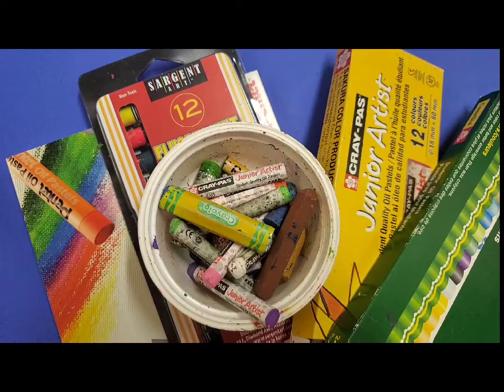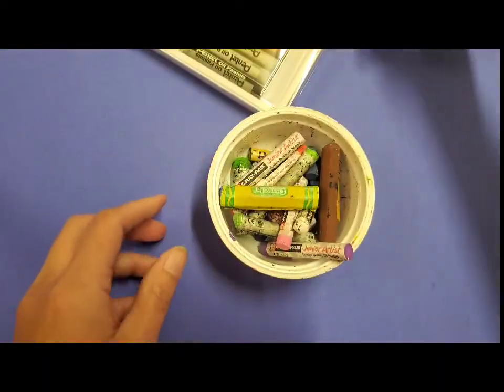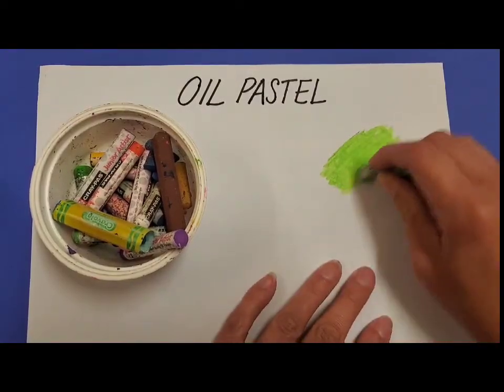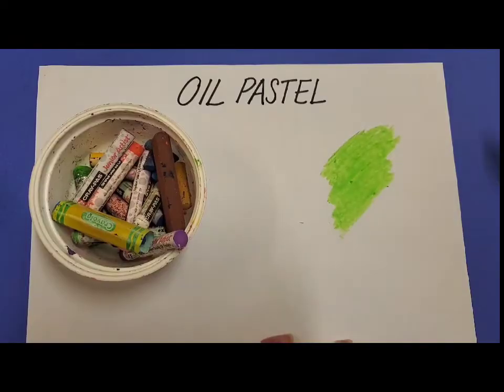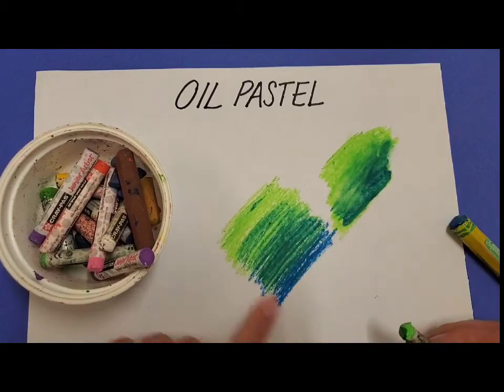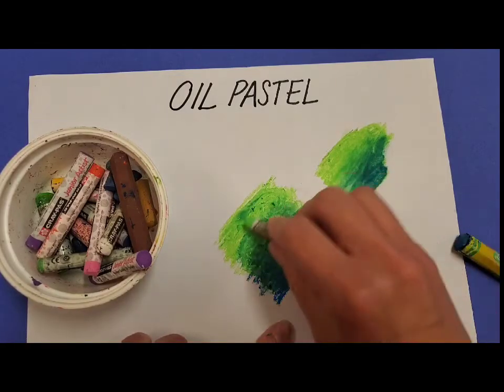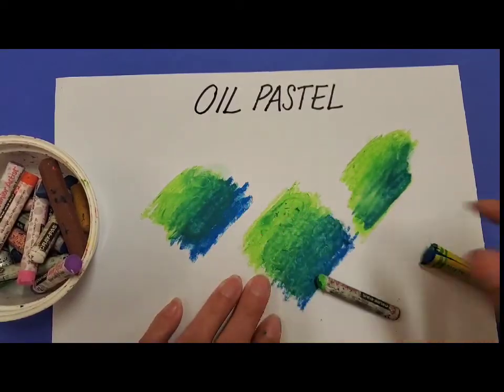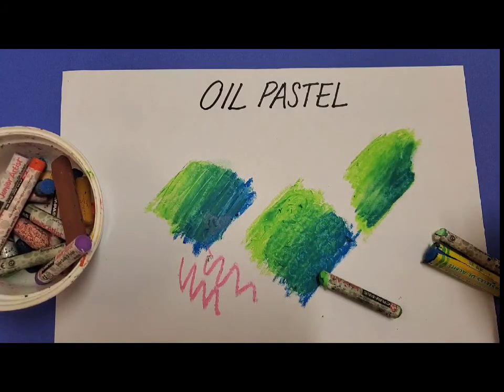Oil Pastel Tutorial - Basic Introduction to Blending - Art tutorials for kids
This video shows you how to use oil pastels  via 3 basic blending techniques

Oil pastel tutorial for classroom use or for beginner artists.  Appropriate for kids and artists of all ages.

Love,
Mrs. Hoff